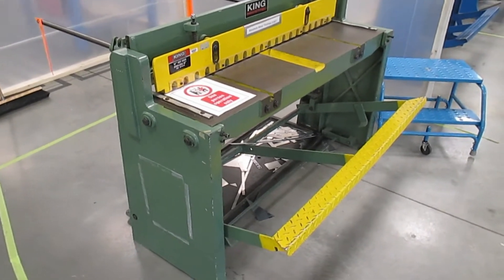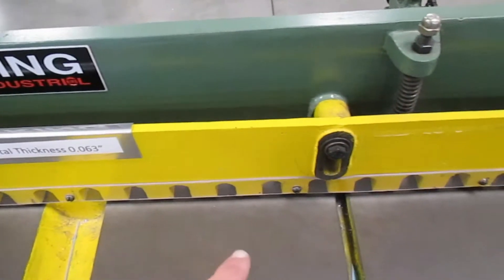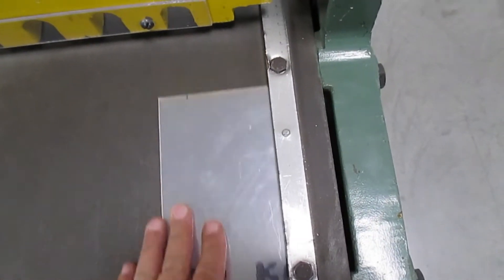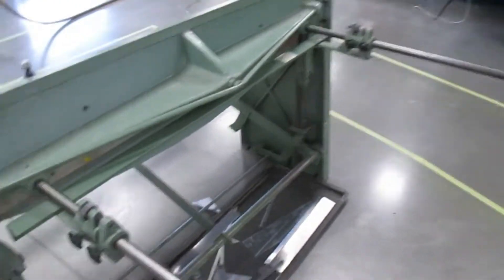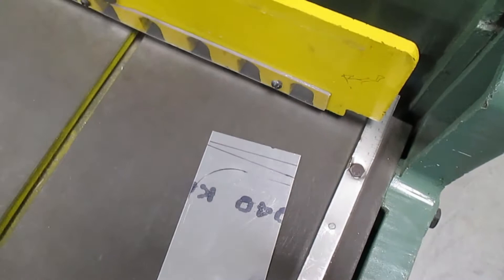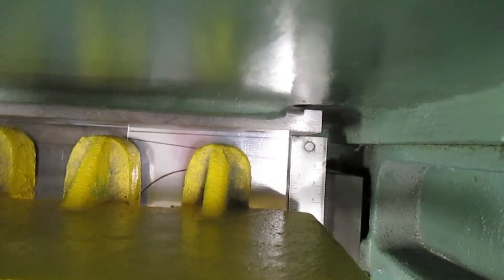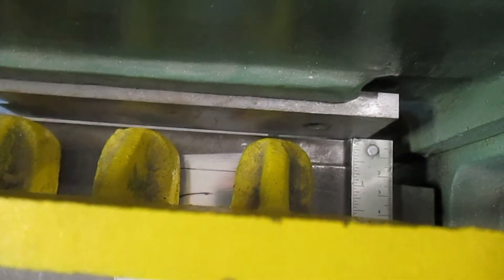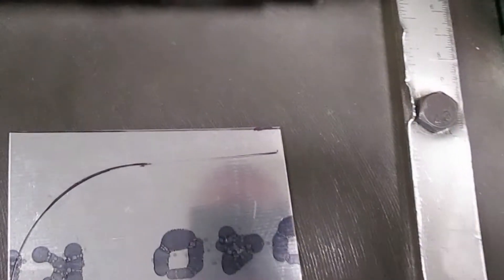M Level 3 Sheet Metal Shear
This is a demonstration video for the use of the squaring shear in the Structures program.